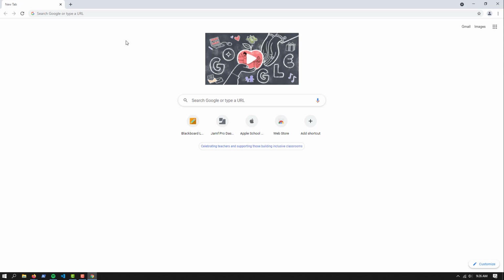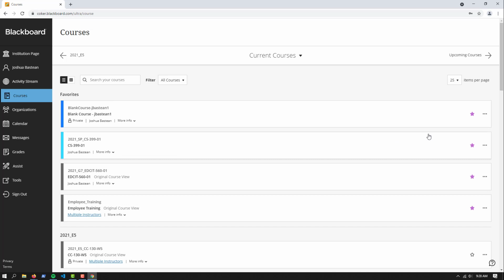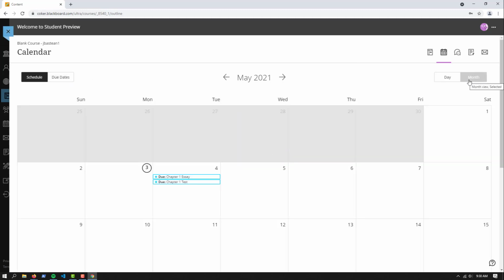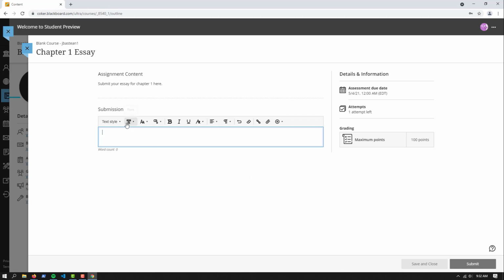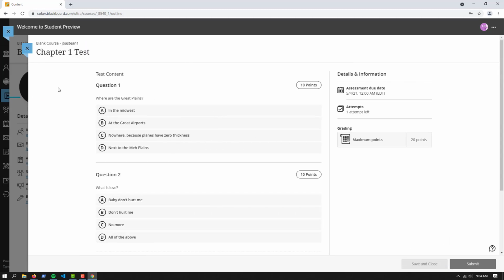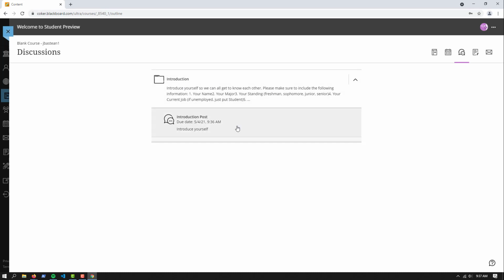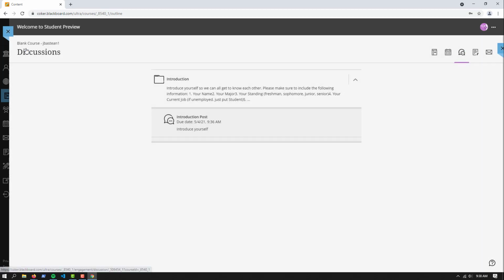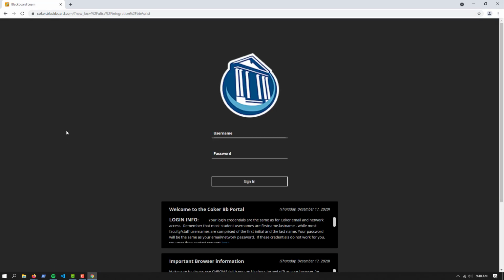Blackboard Ultra Essentials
This video demonstrates the essential student functions of Blackboard Ultra, including accessing courses, submitting tests and assignments, creating discussion posts, and more.